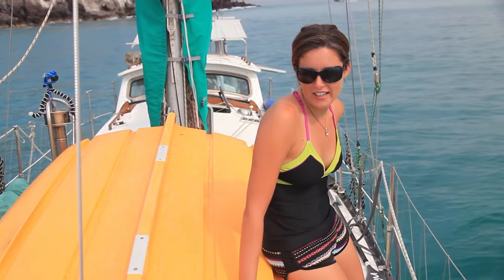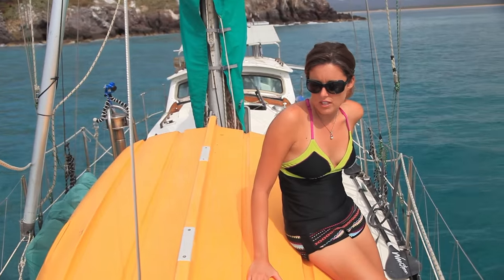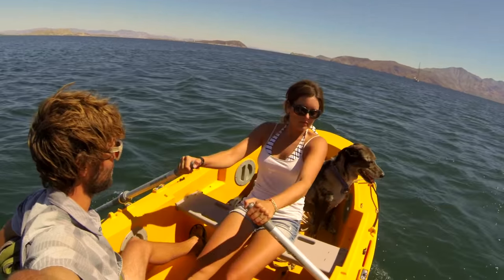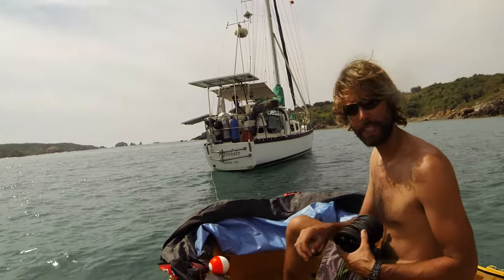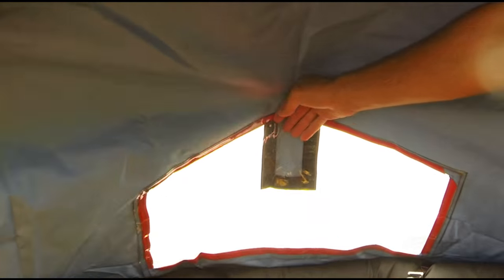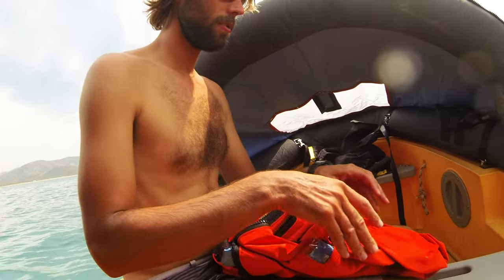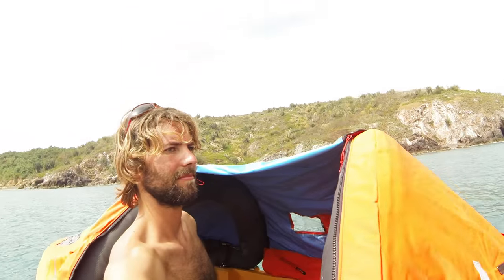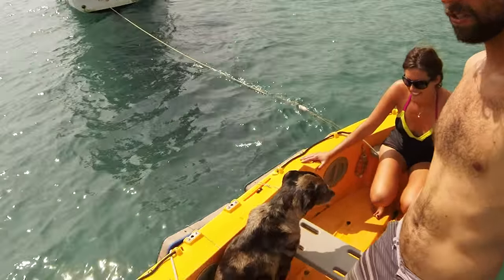Portland Pudgy Lifeboat and Dinghy - Resolute Sets Sail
With our current plan to head to Hawaii in a few weeks, we thought it would be a good idea to take out and practice setting up the liferaft option on our Portland Pudgy We describe what we like and don't like about going with a hard self-rescue lifeboat as opposed to an inflatable liferaft and inflatable dinghy combination for cruising.

Our sailing website and blog to follow the adventure-

Equipment used:

CAMERAS:
Canon 5D mark ii camera
Canon 60D camera
GoPro Hero 3+ Black

LENS:
Canon 24-105L Lens
Canon 40mm pancake lens
Tokina 11-16 mm

MICS:
Rode Video Mic Micro
Tascam DR-05 Mic

BAGS:
Lowe Pro Passport

Editing:
Adobe Premiere Pro CC